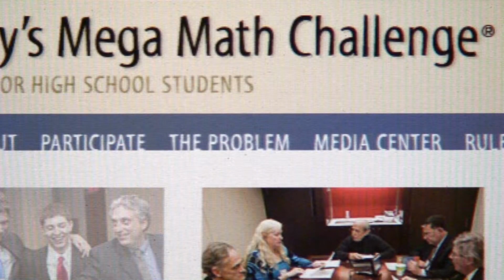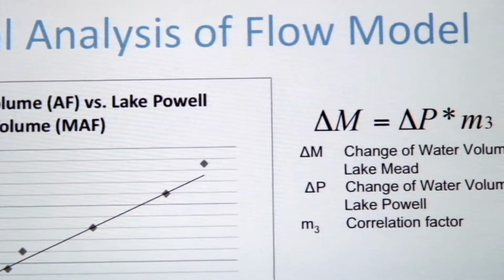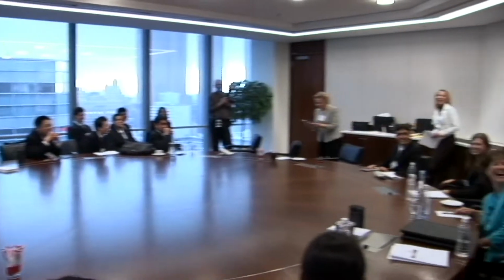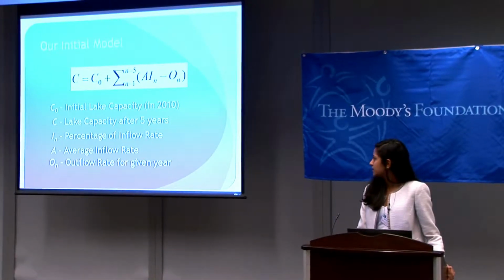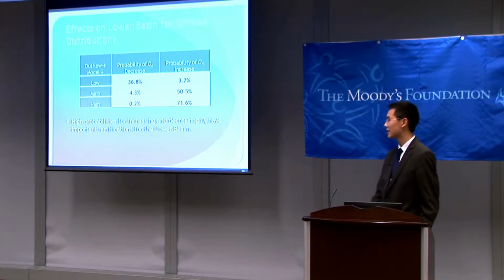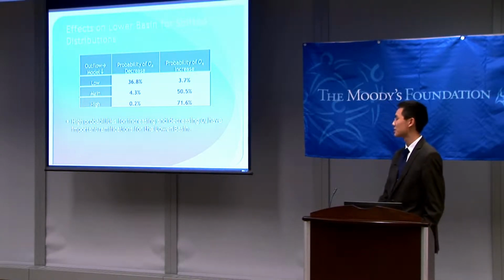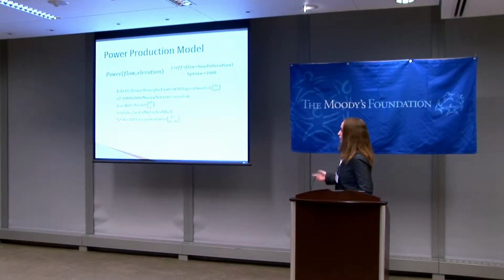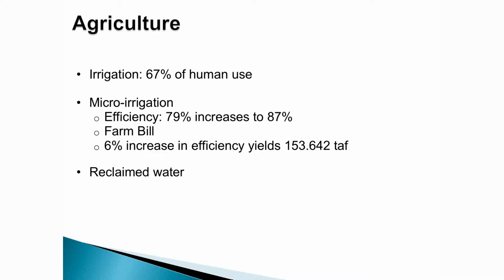TEAM HIGHLIGHTS 2011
Lake Powell in the Colorado River Basin, which supplies water to the American Southwest, is at risk of drying up due to long-term drought in the region. Water resources for drinking, agriculture, and industry are dwindling. Power generation and tourism are also negatively affected by the water scarcity. At Moody's Mega Math Challenge 2011, thousands of students from high schools across the Eastern U.S. used mathematical modeling to determine the economic and hydrologic impact of the drought, while taking into account the political ramifications of water distribution to the basin states. The top six teams (out of a total of 568 participating teams) presented their papers at the final judging round on Thursday, April 28, 2011 at Moody's Corporation in NYC.
Video created by Adam Bauser of Bauser Media Group